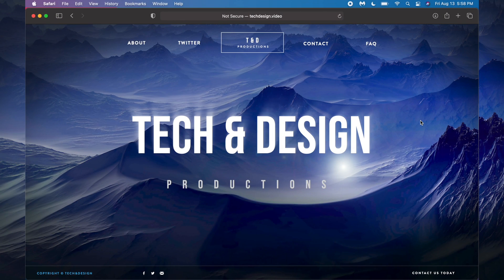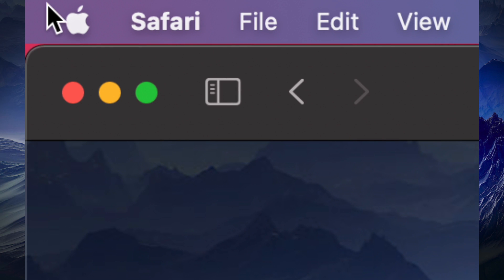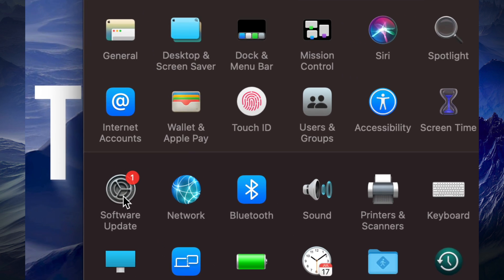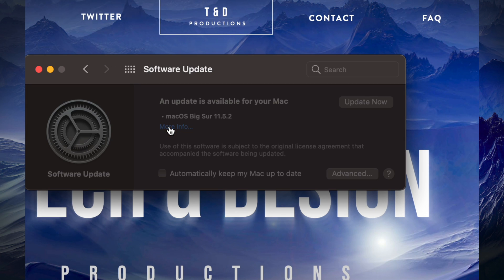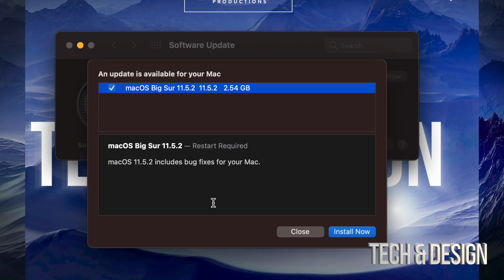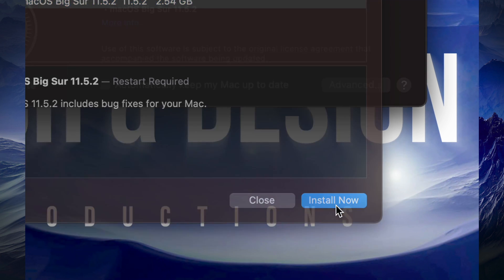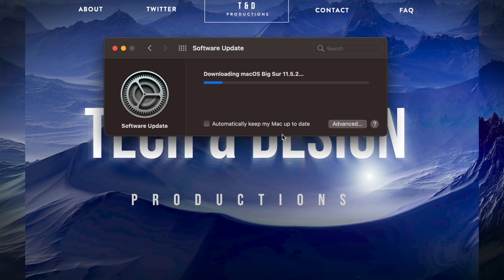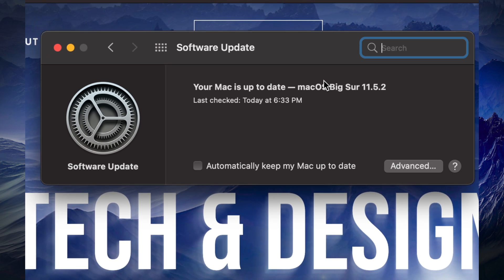How to Update to macOS Big Sur 11.5.2 - Mac mini , Mac mini M1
Apple update on Mac mini